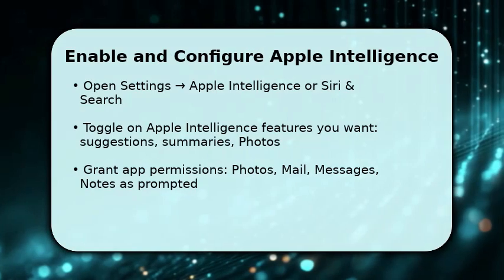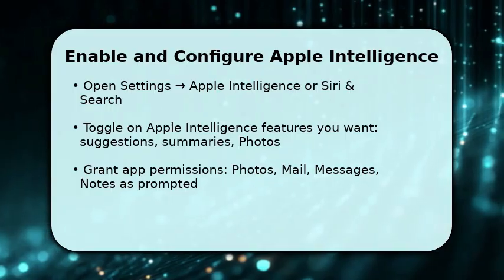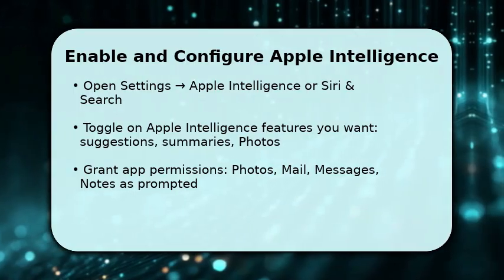How to Get Apple Intelligence on Ipad 9th Generation - Step by Step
Learn the step-by extricate Apple's intelligent features on your iPad Pro, including Siri Shortcuts and HomeKit integration. This guide provides clear instructions for users of all skill levels to enhance their device experience.

iPad, Apple Intelligence, Siri Shortcuts, HomeKit Integration, Step-by-step Guide, How To Get Apple Smart Features on iPad Pro, Enhance Device Experience, Setup Siri On Ipad 9th Generation